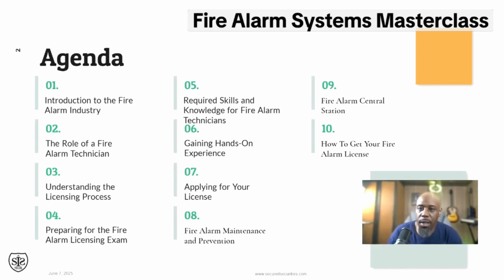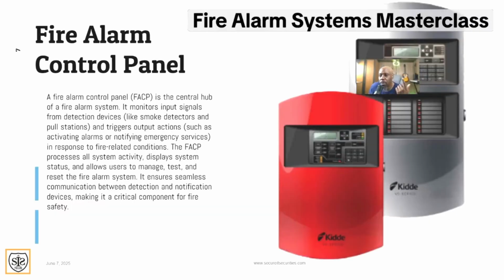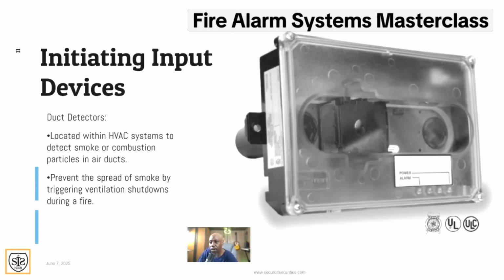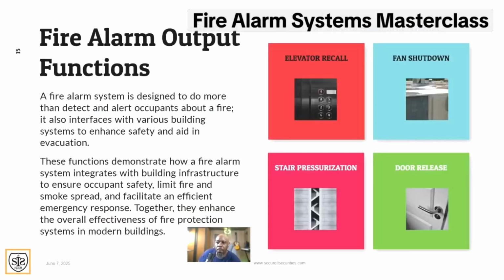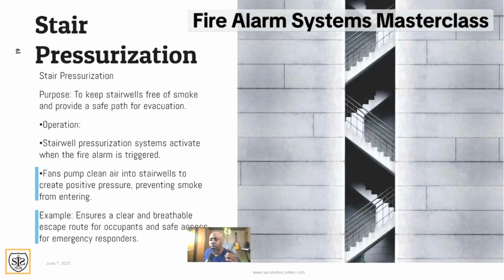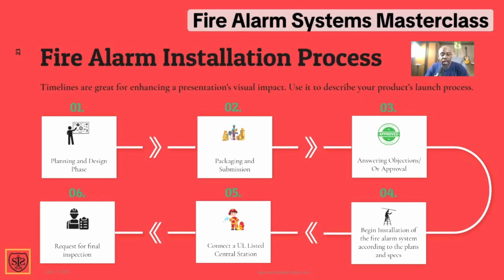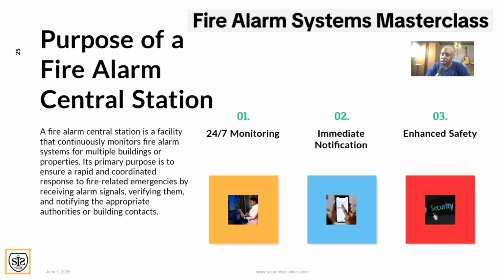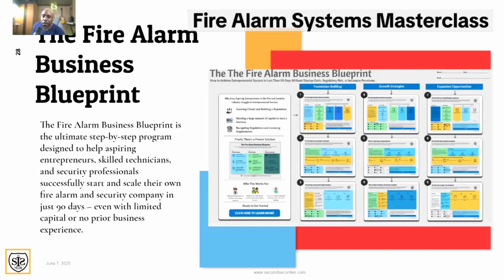Addressable Fire Alarm System Vs Conventional Fire Alarm Systems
This Fire Alarm Masterclass provides free safety training videos, covering fire alarm installation and maintenance. Learn about the role of a fire alarm installer and the importance of smoke detector placement. This video also touches on fire alarm control panel basics.